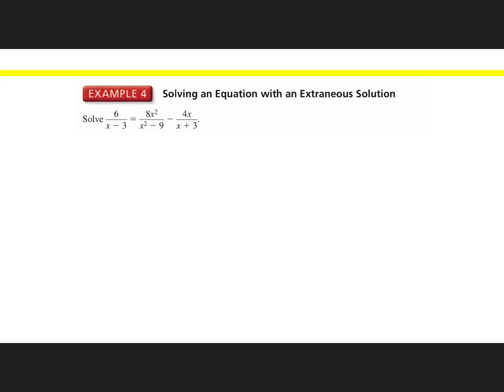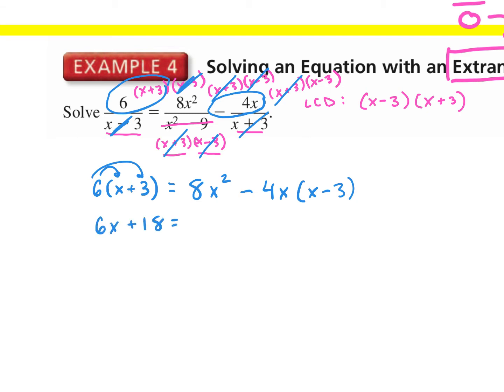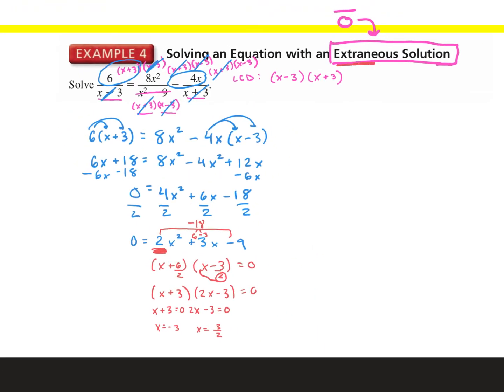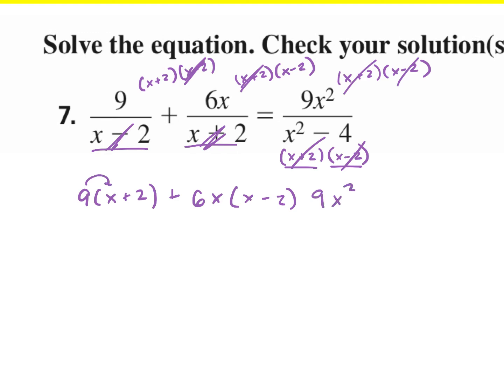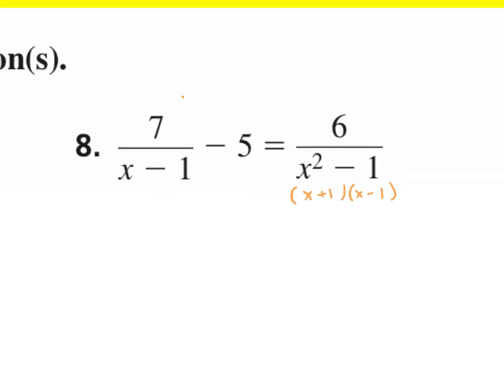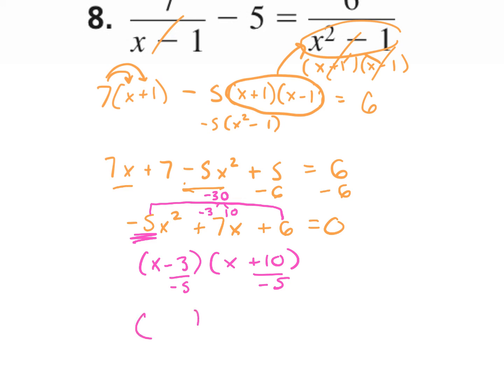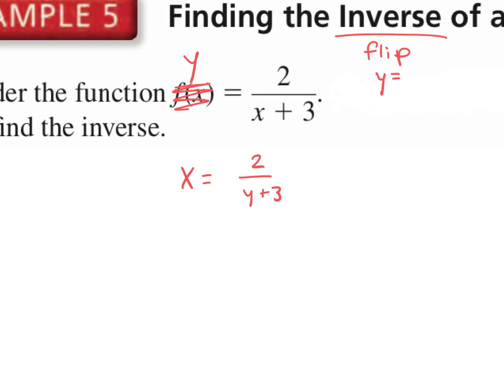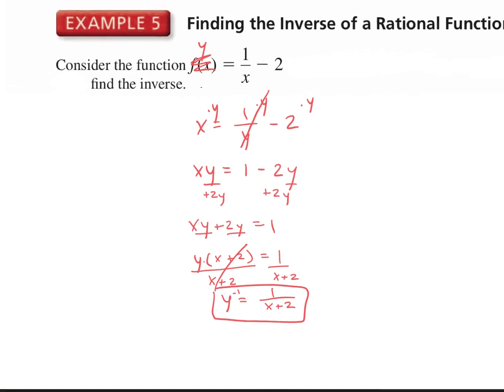3.19 alg2 7.5 PART 2 NOTES.mp4